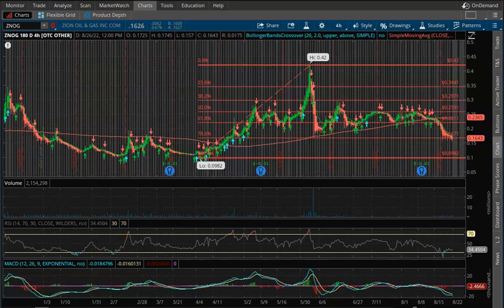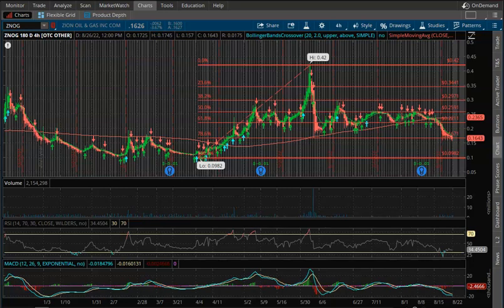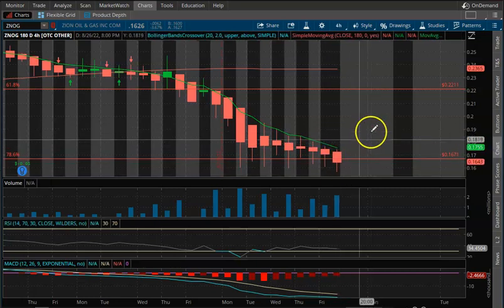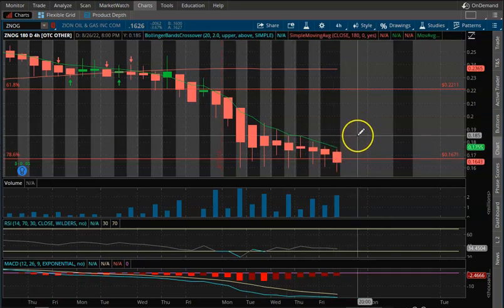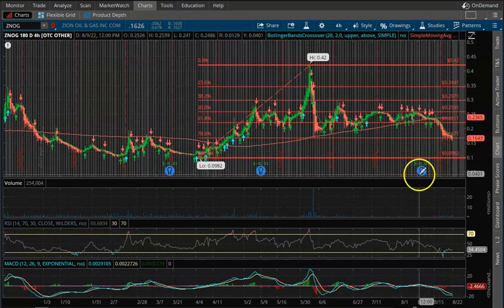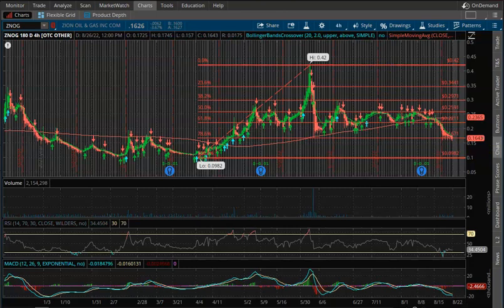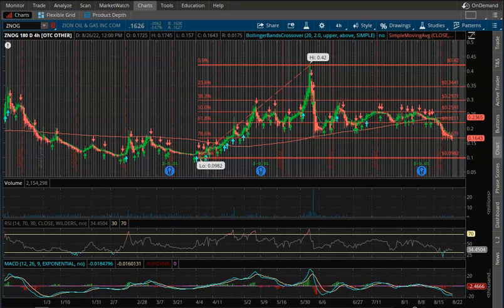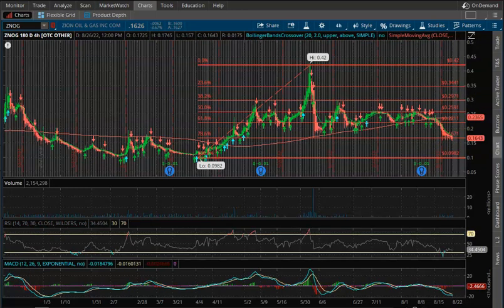Zion Oil & Gas Technical Analysis 08-26-2022 ZNOG - Key Levels of Support & Resistance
In this video, I break down the charts on Zion Oil & Gas (ZNOG) and give you my thoughts for the stock price moving forward.

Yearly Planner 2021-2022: